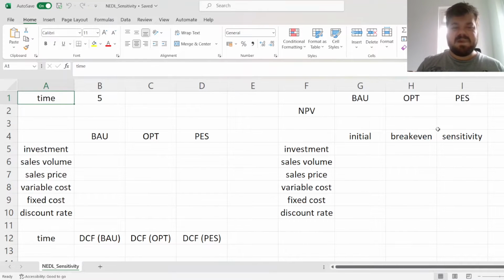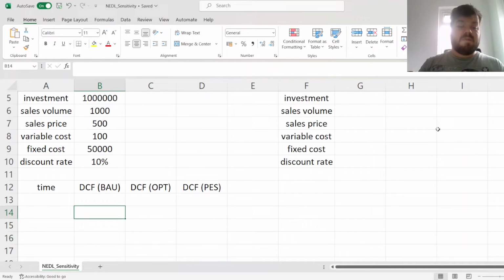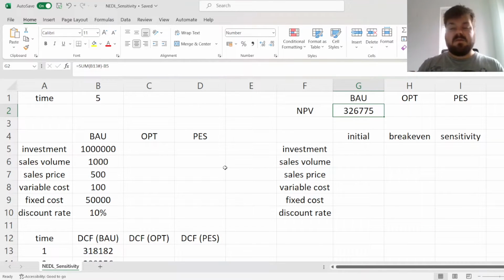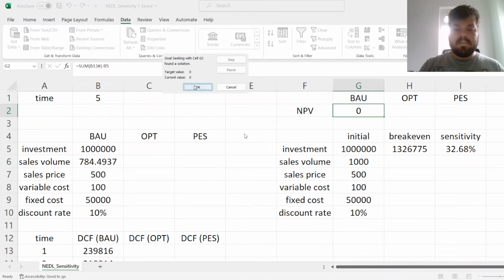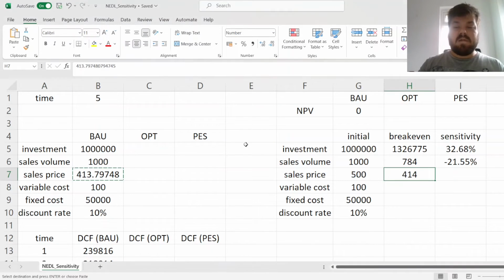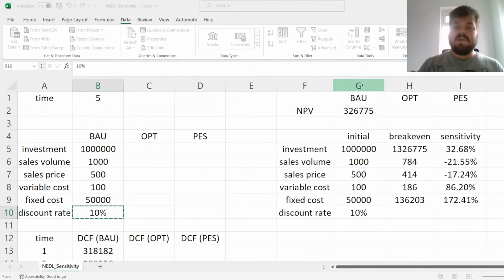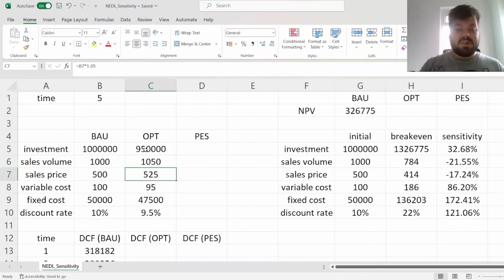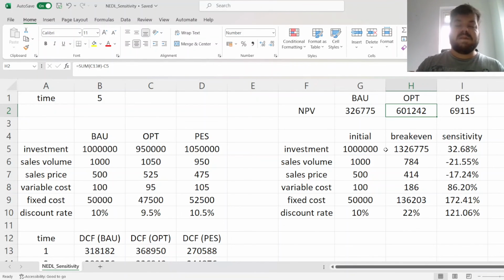Sensitivity and scenario analysis in investment appraisal (Excel)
Sensitivity and scenario analysis are commonly used in investment appraisal to assess the risk of the project and its resilience to changes in assumptions or external conditions. Today we are performing the sensitivity and scenario analysis in Excel based on a simple project and discuss the interpretation and practical applications of these approaches.